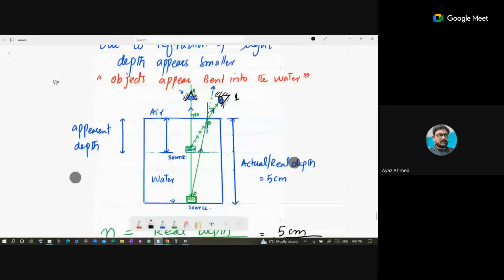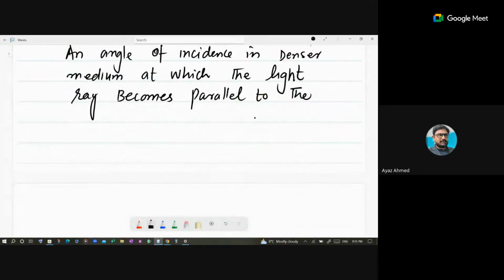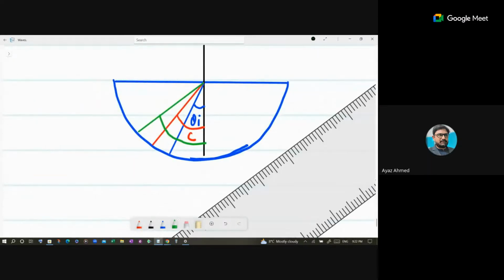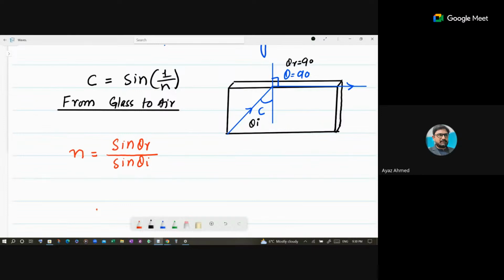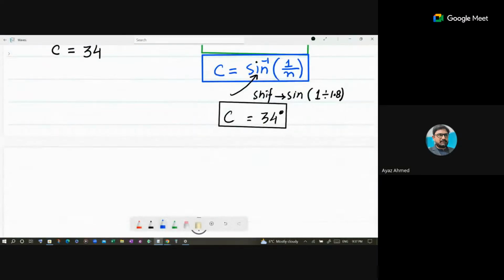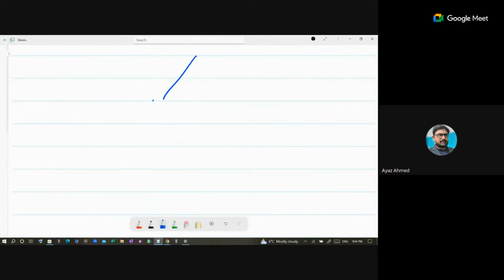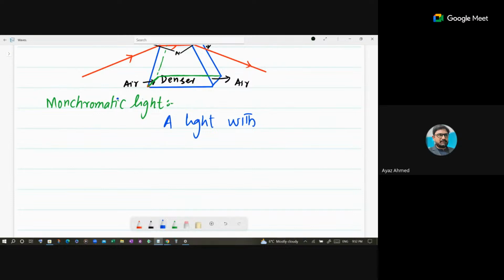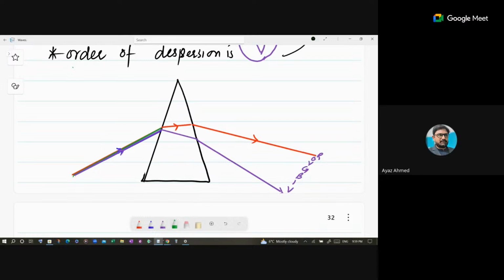IGCSE O LEVEL TOTAL Internal Reflection AND REFRACTION THROUGH Prism